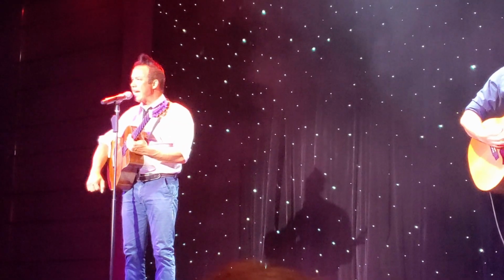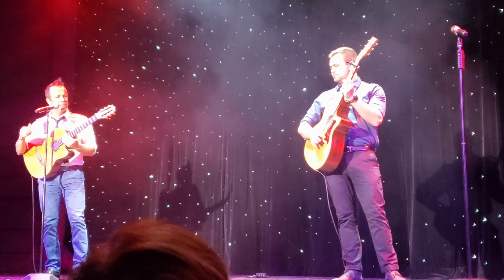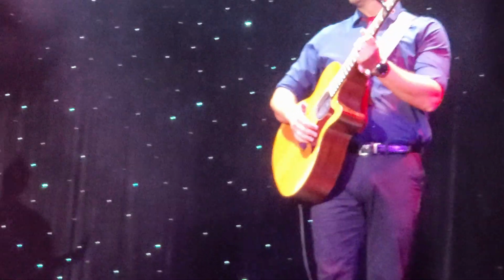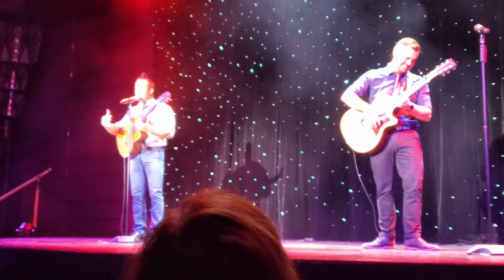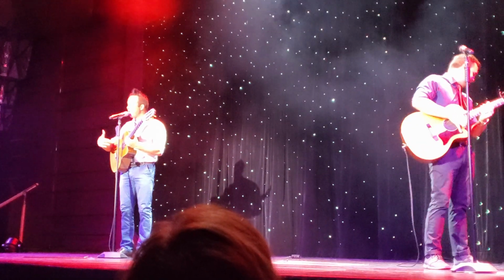African Music: Shades of Africa, CH2, Caitlin De Ville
In this video I will showcase African music using pianos, violin and guitars.